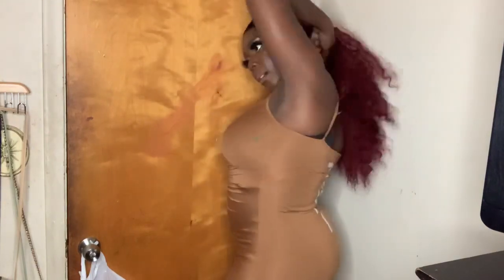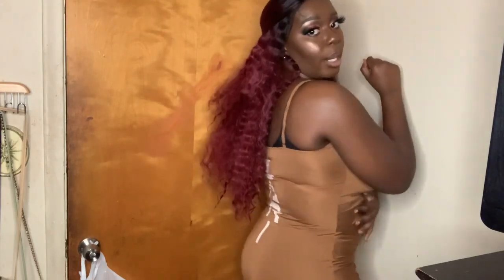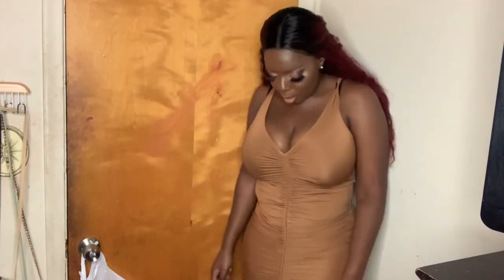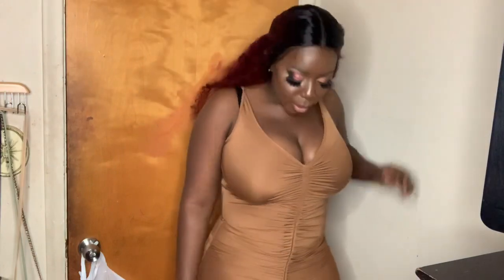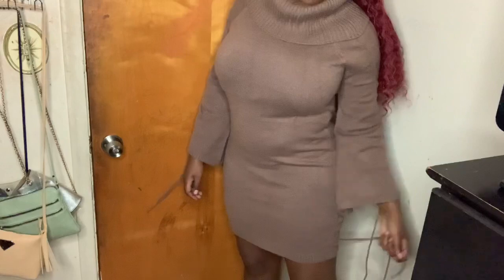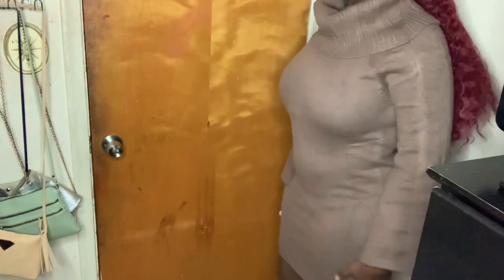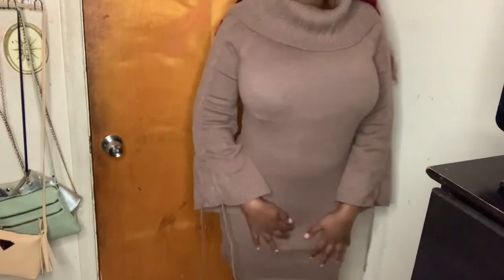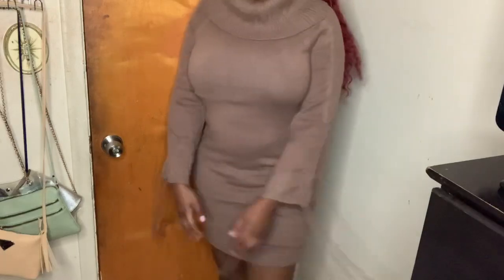MY FIRST FASHIONOVA TRY ON HAUL/ CUTE OUTFITS